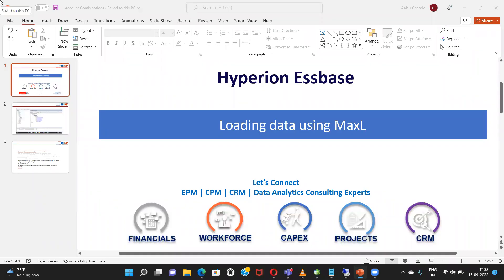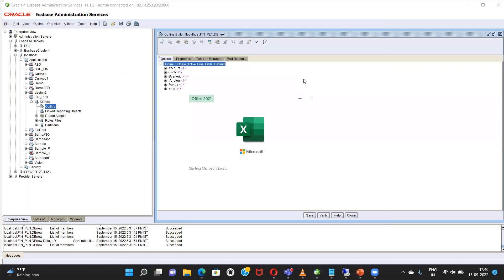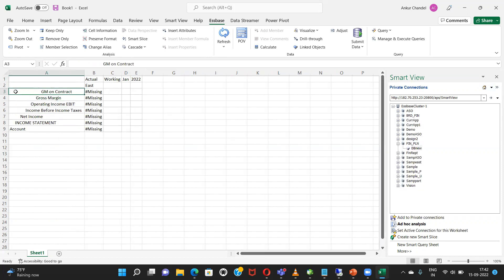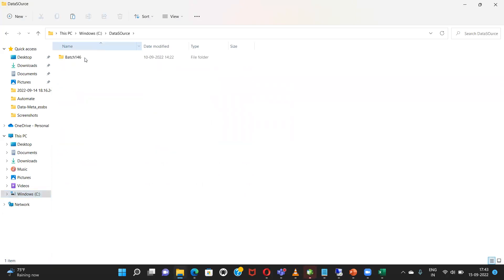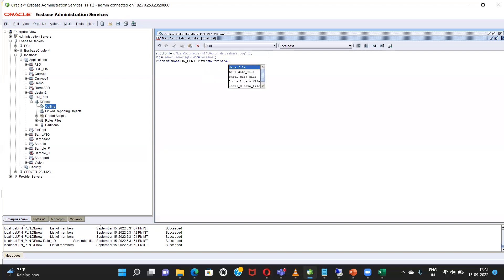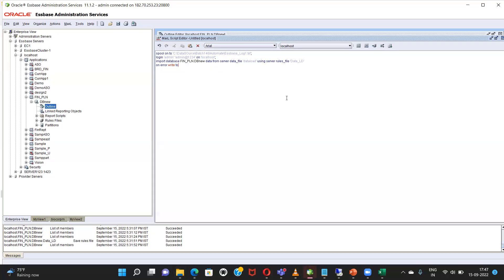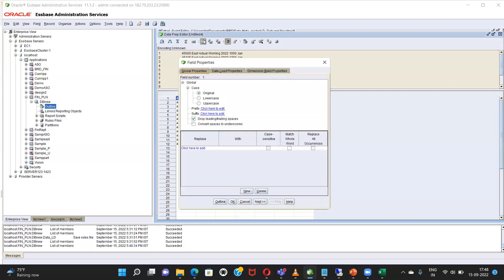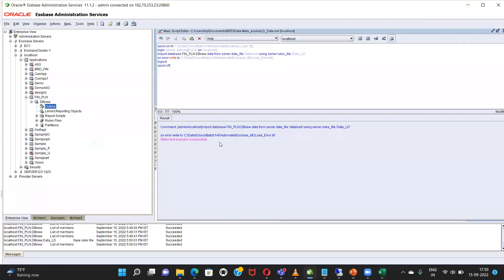Essbase Data Load Using MaxL | Oracle Hyperion | Oracle EPM| MaxL Automation BISP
In this video tutorial, we will explain step-by-step Essbase Data Load Using MaxL.
Oracle Essbase and Planning and Budgeting Cloud Service Training
Hyperion Essbase
Oracle EPM| MaxL Automation BISP